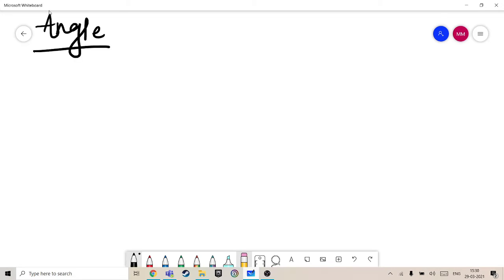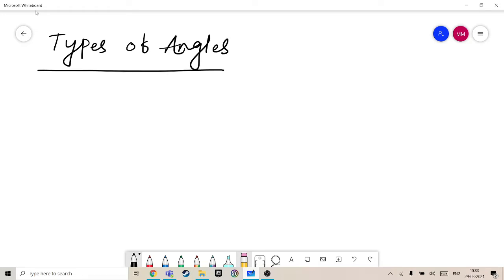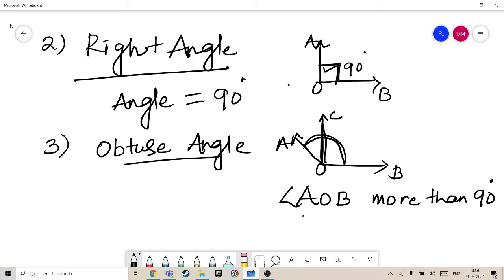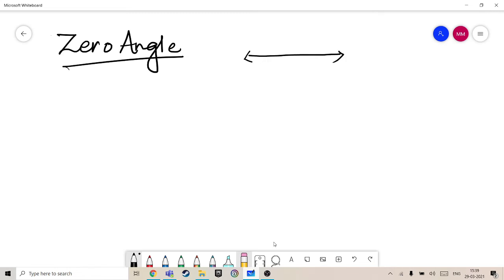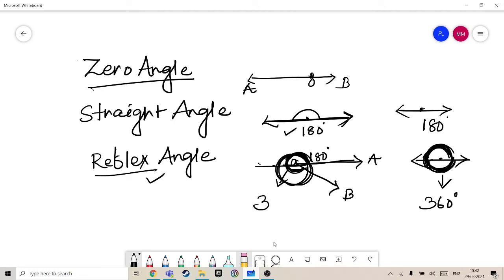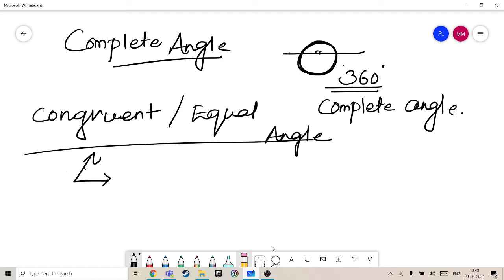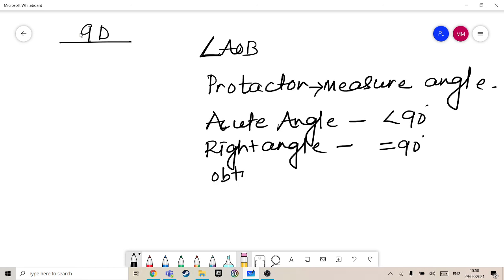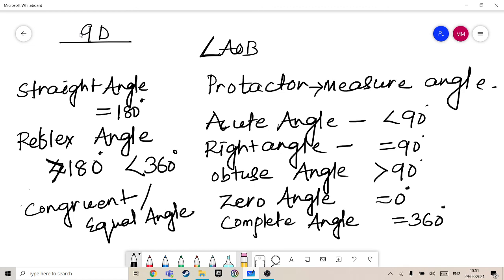NEW LEARNING COMPOSITE MATHEMATICS CLASS 6 CH 9 |BASIC GEOMETRIC FIGURE TYPES OF ANGLES |MATHS GRADE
please JOIN my FB Group
timestamp:-
00:00 - What we will learn
00:56 -  Question 1
05:51 -  Question 2
10:10 -  Question 3
11:52 -  Question 4
13:50 -  Question 5
16:32 -  Question 6
21:48 -  Question 7
24:24 -  Question 8
26:22-  subscribe to my channel

  I DISCUSS  POINTS Line, Line segments, plane, rays, collinear points, coplanar, intersecting lines, and parallel lines
 DISCUSS  ON ANGLES, HOW TO MEASURE ANGLES USING PROTRACTORS, AND TYPES OF ANGLES. DISCUSS ON ACUTE, OBTUSE, RIGHT ANGLE, ZERO, STRAIGHT, COMPLETE, REFLEX ANGLES, AND EQUIVALENT OR EQUAL ANGLES.